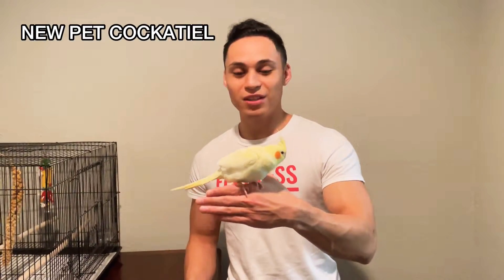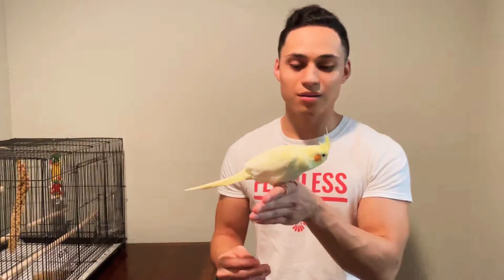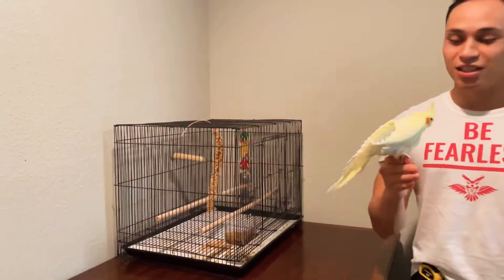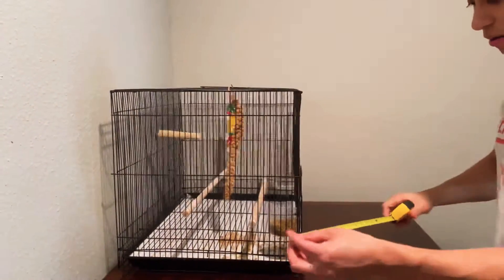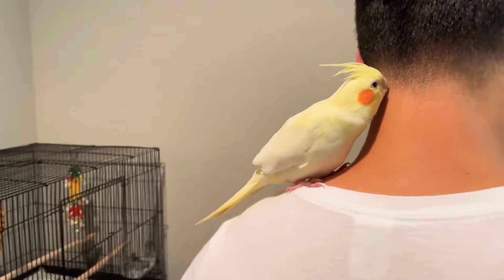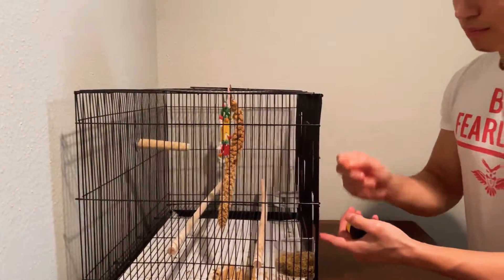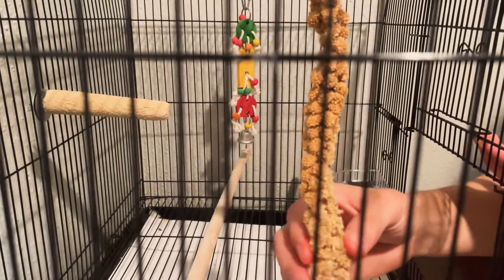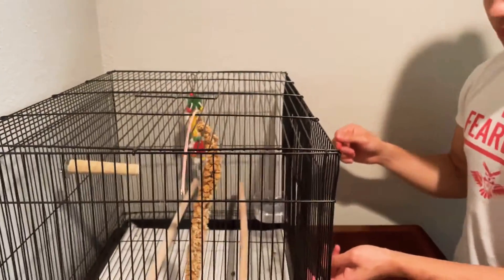Getting a New Pet Cockatiel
Hello Friends. Getting a New Pet Cockatiel. We wanted to introduce you to our New Pet Cockatiel.